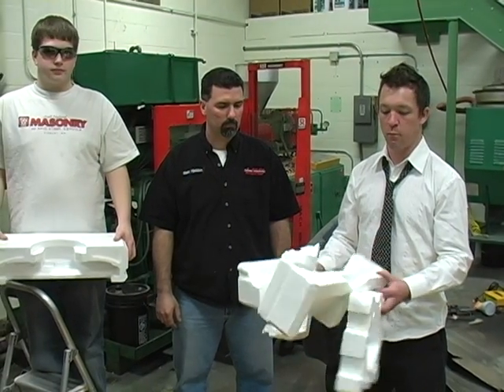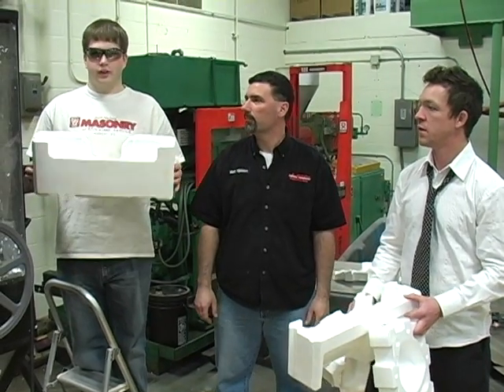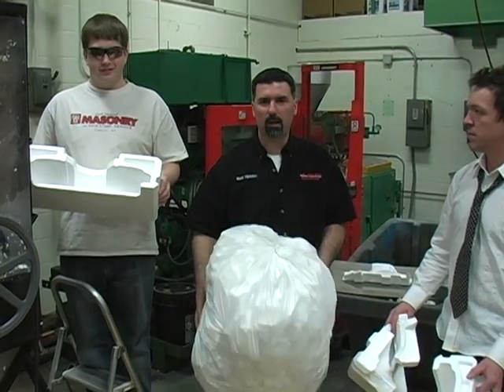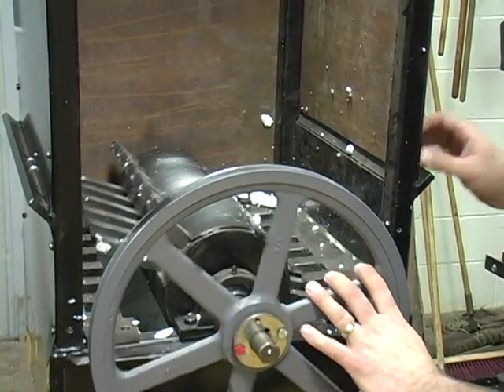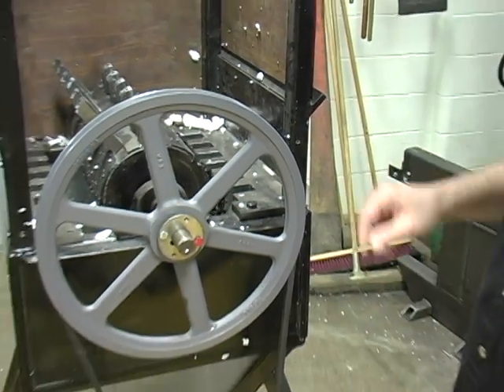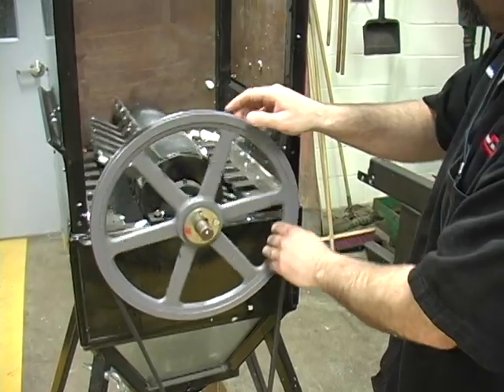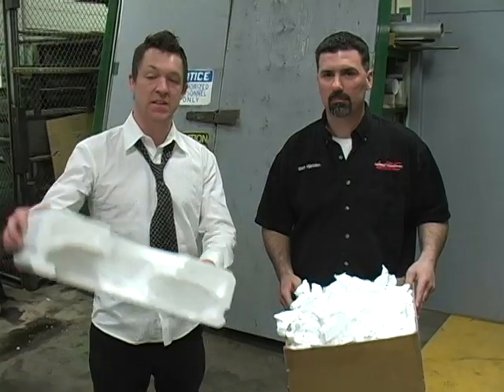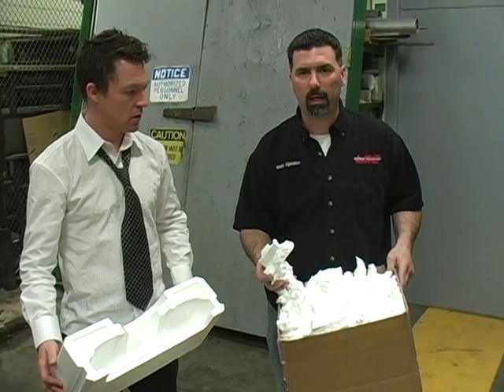Polystyrene Project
Students enrolled in integrated manufacturing at Lake Superior College designed and built a machine designed to shred polystyrene blocks into packing material.  The project won a gold medal at the 2008 Minnesota State Skills USA competition.